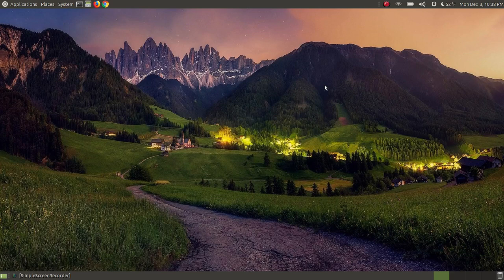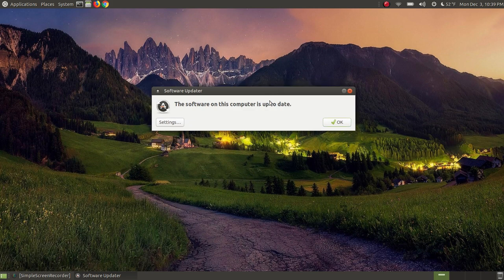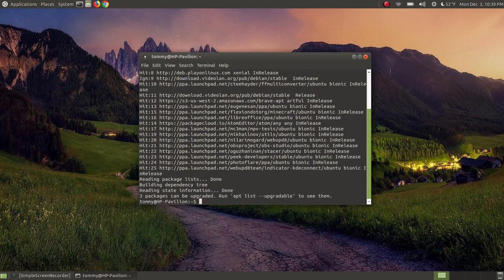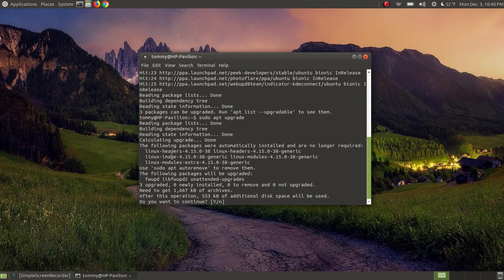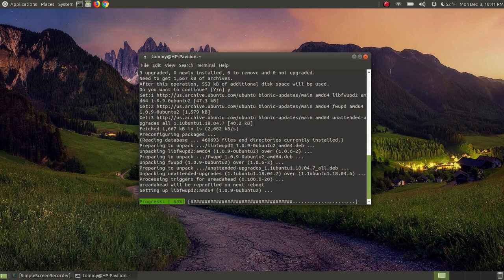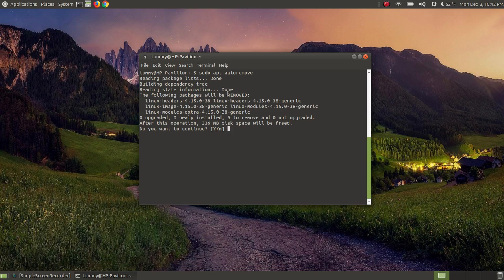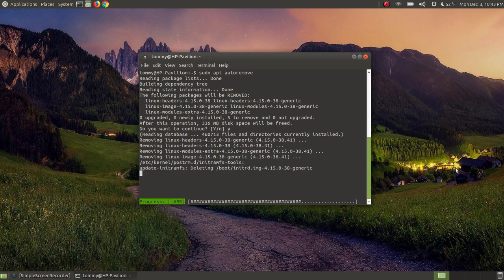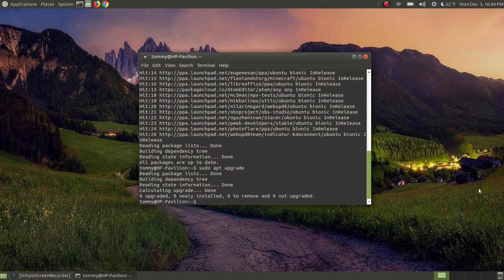Get All the Ubuntu Updates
If you use Ubuntu or Ubuntu MATE's "Software Updater," then you may not be getting all the software updates for your system. In this video I will show you another way to update or upgrade your software that will install more updates compared to the "Software Updater."